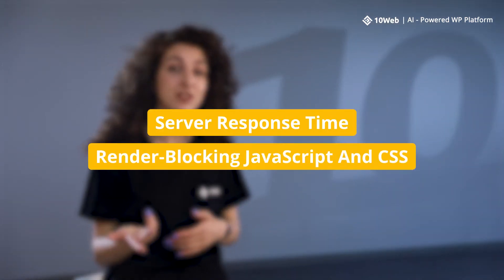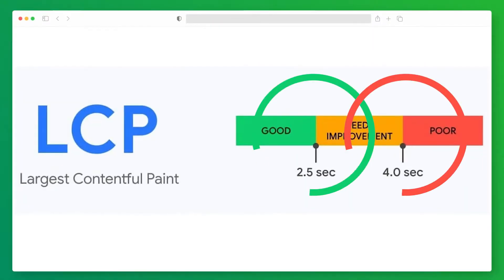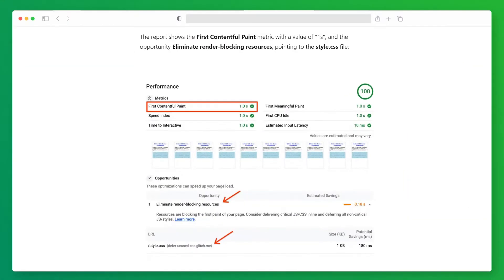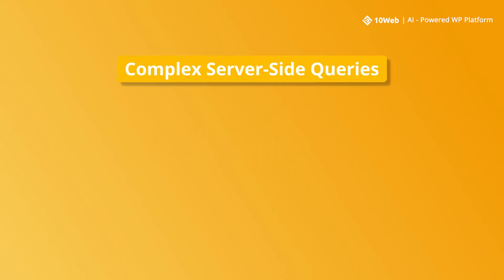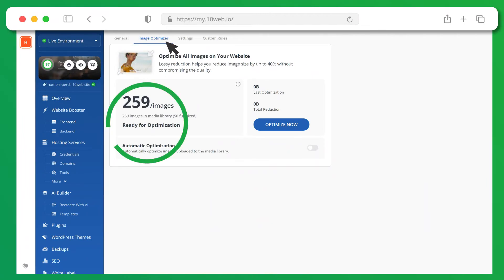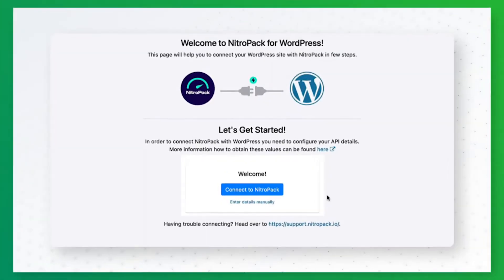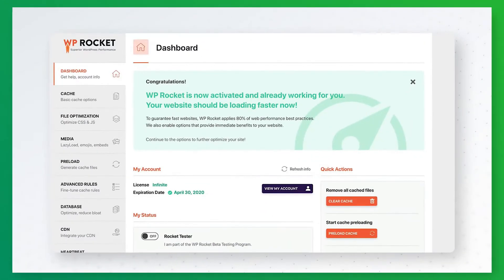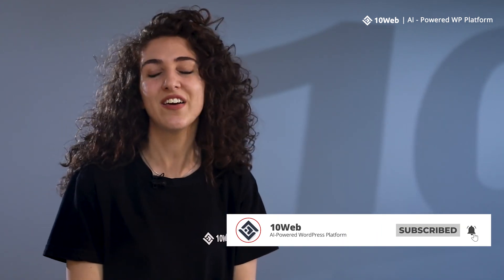Largest Contentful Paint: Improve your Score Forever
Largest Contentful Paint (LCP) is one of Google’s three Core Web Vitals metrics and measures how fast the main content of a web page is loaded.🚀

What does this mean for your website?🤔

Well…to put it shortly, a lot!

You see, if the loading time of a website takes over 3 seconds, more than half of the visits are abandoned.😱 And Largest Contentful Paint has a lot to do with the loading time of your website!

So in this video, we’ll tackle one of the Core Web Vitals: Largest Contentful Paint, explaining what it exactly is and how you can improve it!🤓

Also check out our blog for more content on website optimization and management
10Web - Build & Host Your WordPress Website

📒 Show notes 📒

⌛Timecodes⌛
00:00 Intro
00:36 What is Largest Contentful Paint?
01:10 How to measure LCP?
01:58 What is a good LCP?
02:23 How to improve your LCP?
02:45 Use a CDN
03:07 Defer JavaScript
03:23 Defer CSS
03:44 Minify JS, CSS & HTML
03:58 Optimize images
04:22 Optimize Delivery of Fonts
04:28 Choosing a good Hosting Provider
06:11 NitroPack
07:15 WP Rocket
08:19 Outro

Knowing how to protect your website from different kinds of attacks is a smart move! Here’s a video you can watch on how to effectively defend your site against DDoS attacks:

Another smart move that will make your website visitors (and Google!) very happy is keeping your site as fast as a rocket🚀 Learn more on how you can achieve this right here:

10Web is the first AI-Powered WordPress Platform specifically built for agencies.

Our channel is dedicated to growing your agency with educational videos, interviews, case studies, tips, and more.